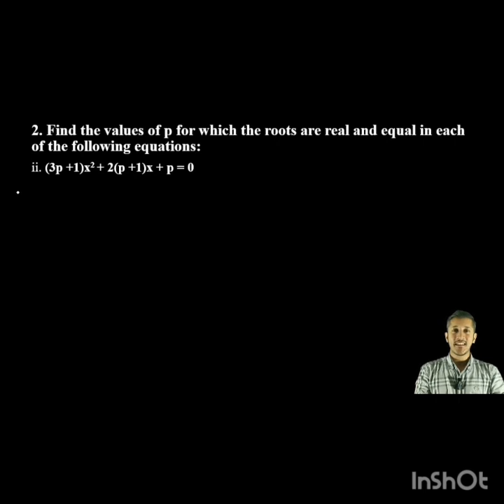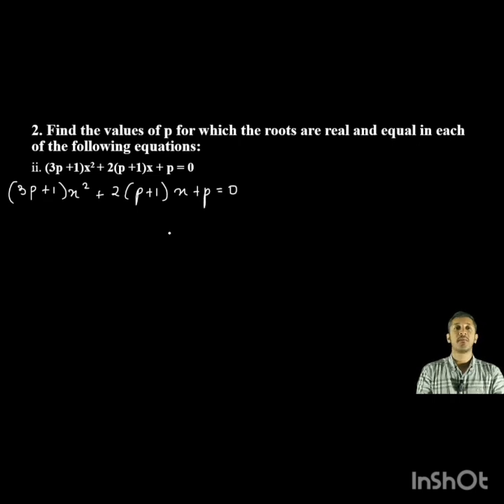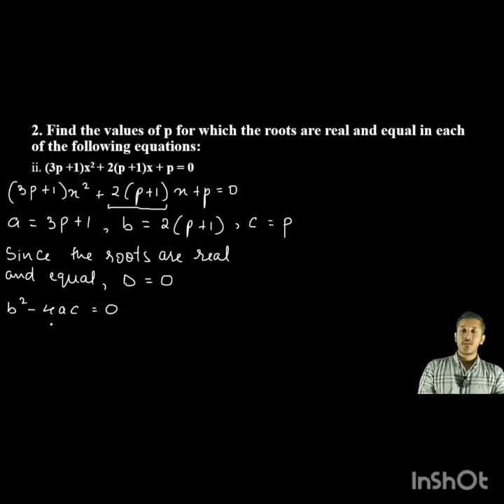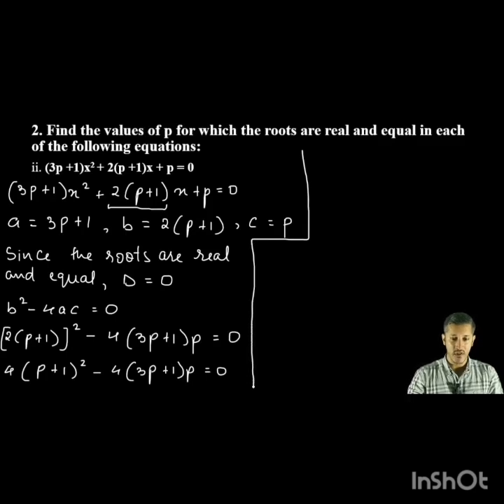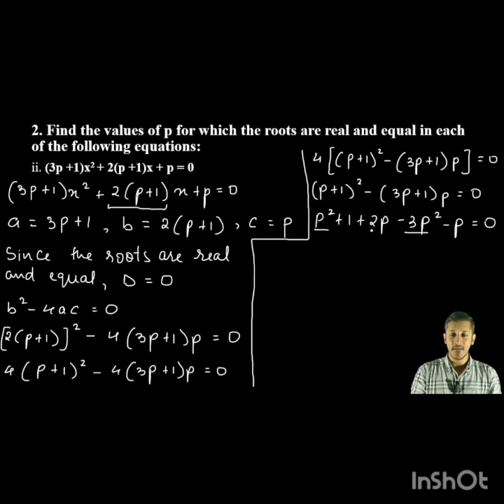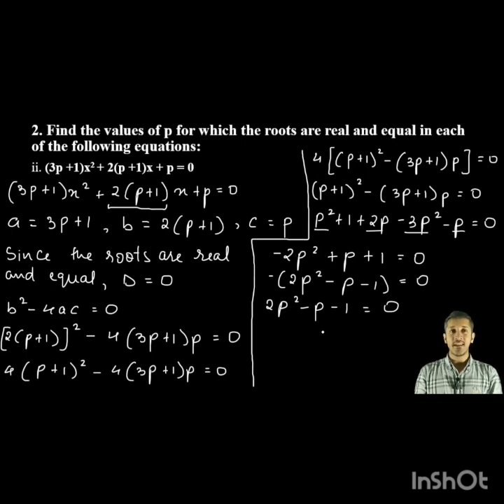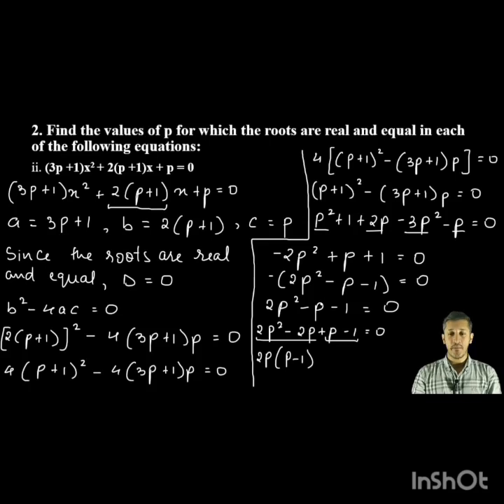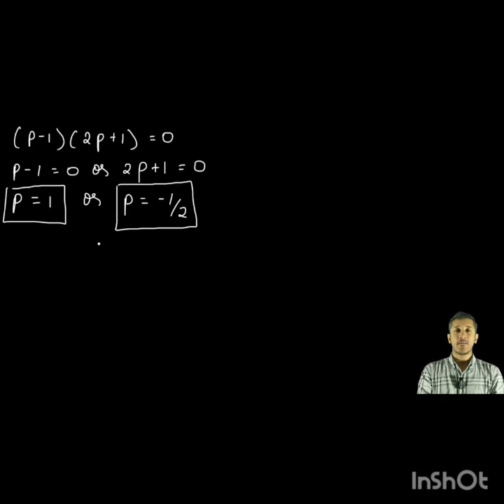Quadratic Equations - Video 15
find the value of p for which the root real and equal